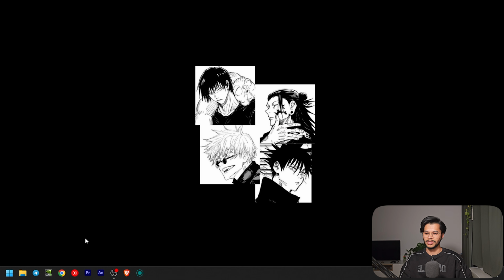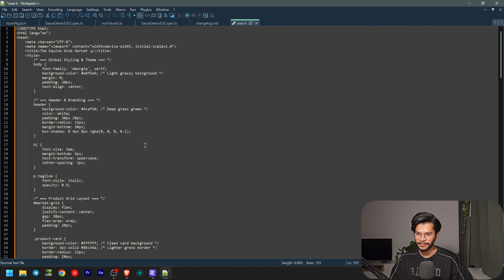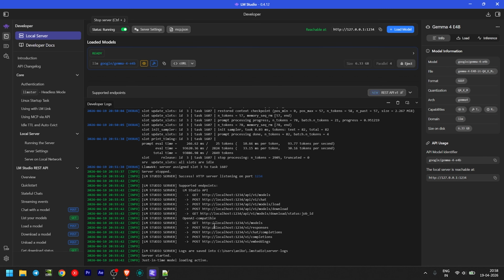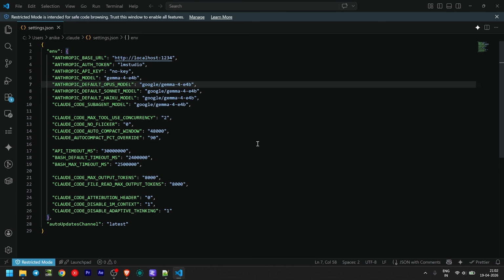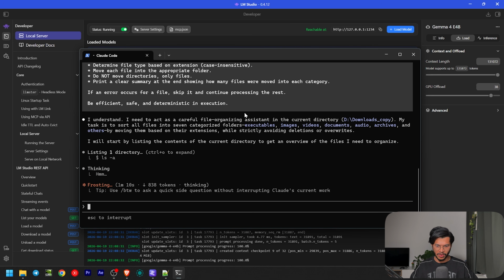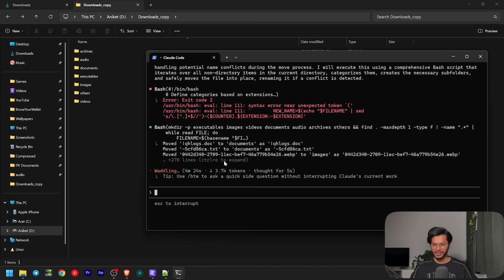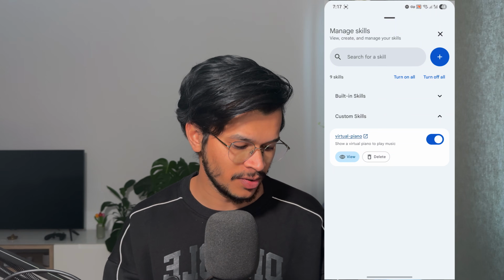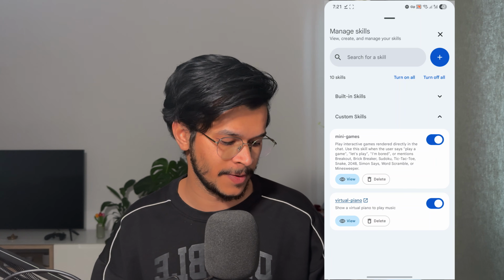Google's Gemma 4 Complete Local Setup Guide — LM Studio + Claude Code + Mobile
Google just released Gemma 4 — a completely FREE and open source AI that
you can run offline on your own devices. No ChatGPT subscription. No API
costs. No data leaving your machine.

In this video, I show you exactly how to run Gemma 4 in three different
ways — on your laptop using LM Studio, inside Claude Code for AI-assisted
coding, and on your iPhone using Google AI Edge Gallery.

⏱️ CHAPTERS
00:00 - Introduction
00:30 - Gemma 4 on LMStudio
05:12 - Gemma 4 on Claude Code
14:42 - Gemma 4 on Phone
19:30 - Final Thoughts

- Google AI Edge Gallery — available on App Store and Playstore